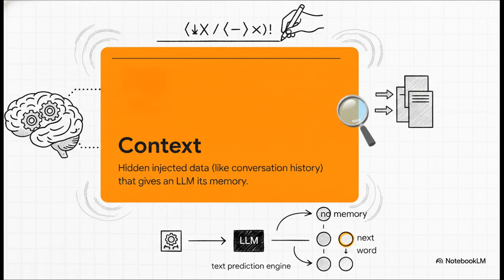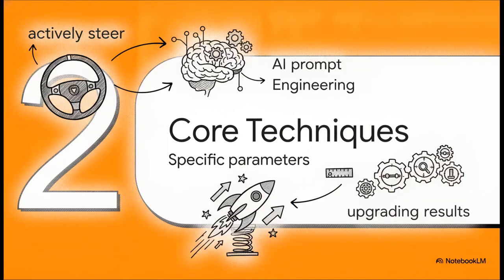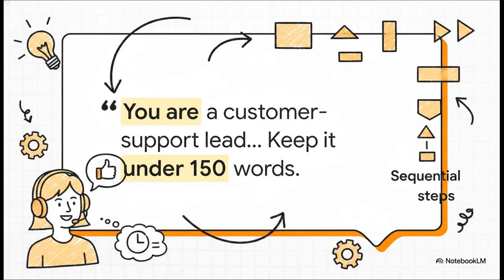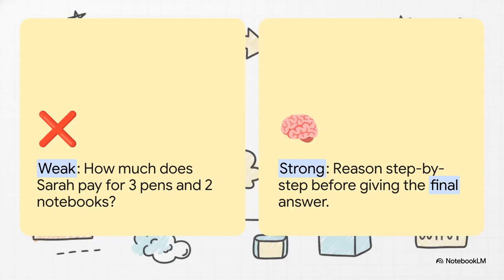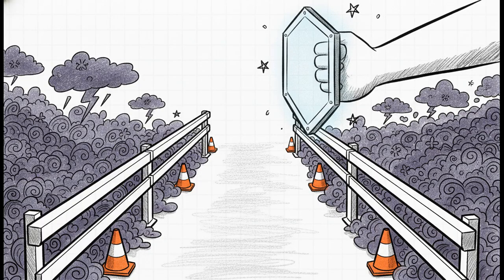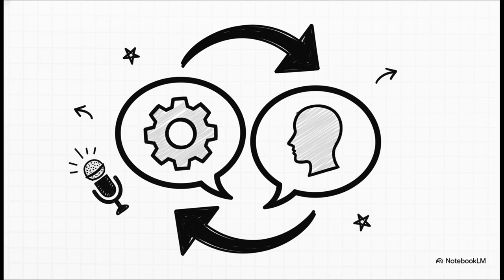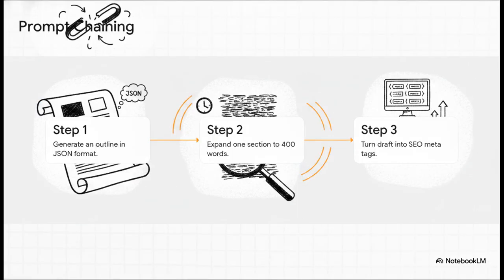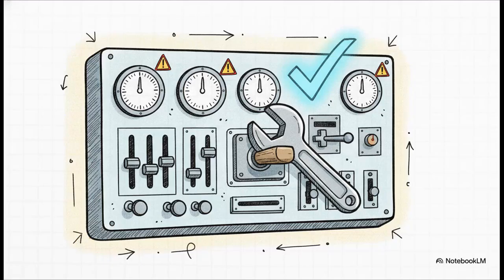Prompt Engineering Full Course (2026): Beginner to Expert in 10 Minutes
Prompt engineering explained from beginner to expert. This full prompting tutorial shows you how to write prompts that get better results from ChatGPT, Claude, and any AI — no coding required.

You'll learn what prompt engineering actually is, how LLMs really work, and every core technique with clear before/after examples: setting role, audience, tone and format, few-shot prompting, chain-of-thought, structured output, constraints, iterative refinement, and interview-style prompting — plus advanced tactics like system prompts, prompt chaining, self-evaluation, and temperature, and the most common prompting mistakes (and how to fix them).

⏱️ Chapters
0:00 Intro
What is Prompt Engineering
How to Prompt Faster
How LLMs Actually Work (and what "context" is)
Steering vs Commanding
Be Specific & Set the Scene (role, audience, tone, format)
Few-Shot Prompting
Chain of Thought
Structured Output
Constraints & Negative Instructions
Iterative Refinement
Interview-Style Prompting
Advanced: System Prompts, Chaining, Self-Evaluation & Temperature

If this helped, the fastest way to improve is to practice — open your AI of choice and rewrite one real prompt using the role/context/task/format structure.